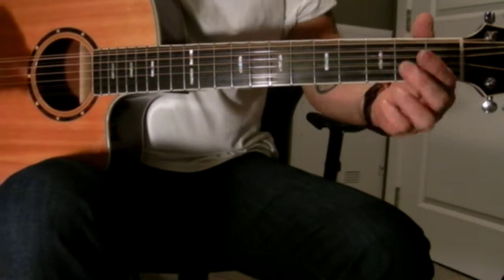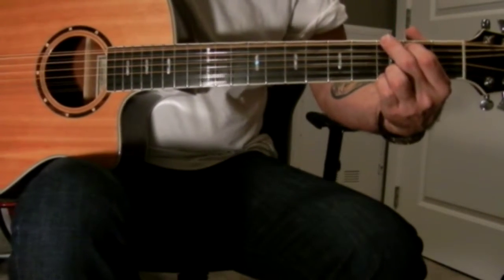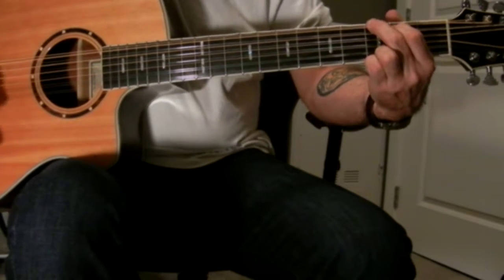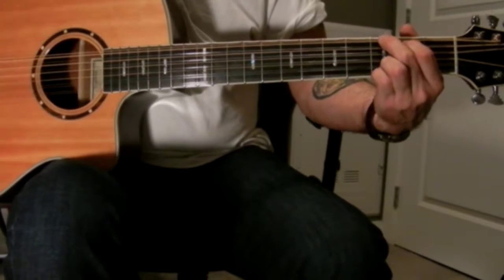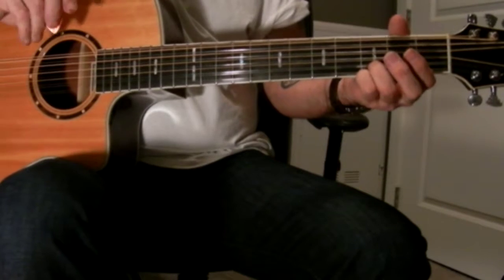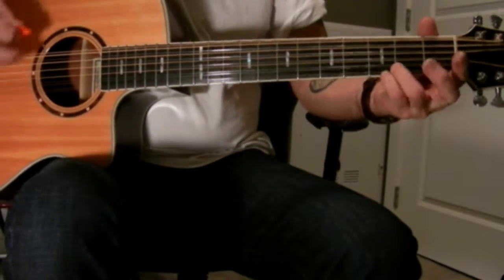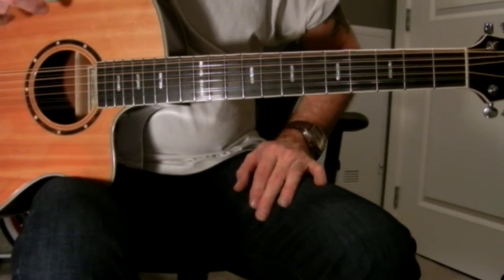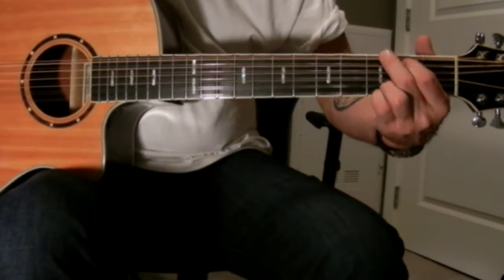Kenny Chesney's "You and Tequila" guitar lesson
You and Tequila from Hamingways whiskey Kenny Chesney